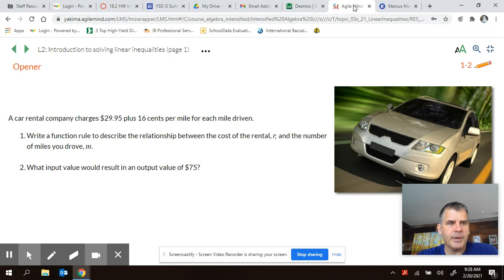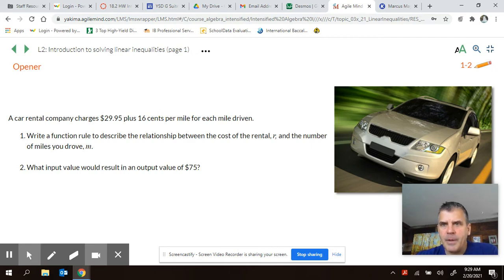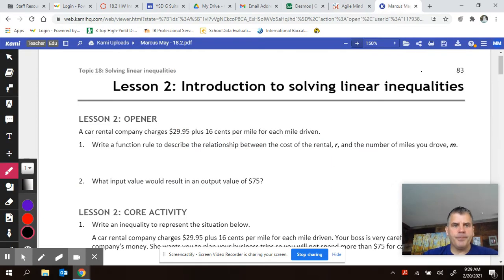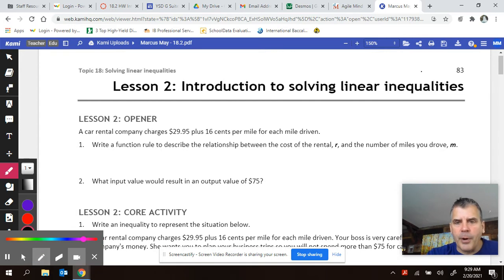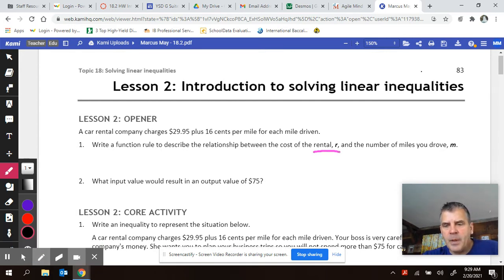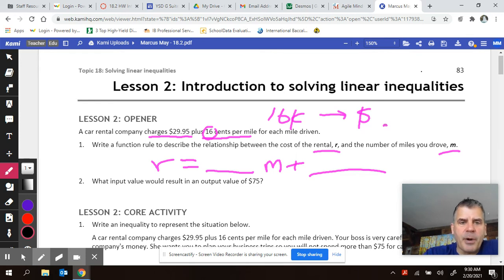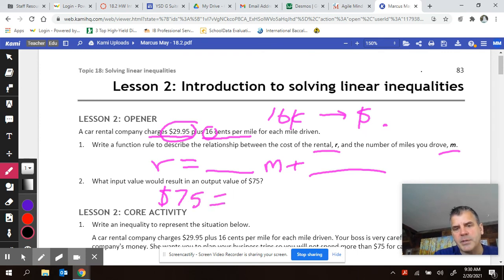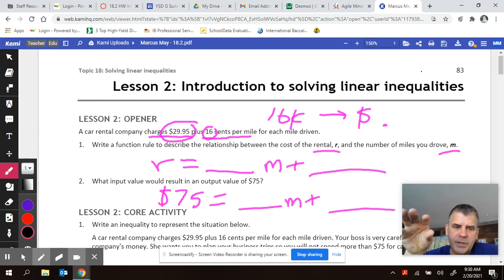Intensified Algebra Lesson 18-2 Opener